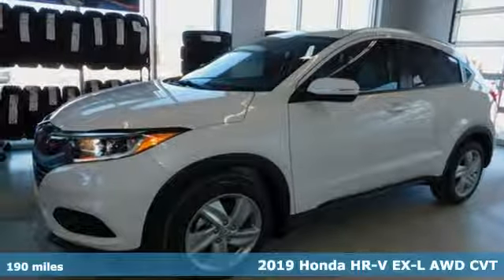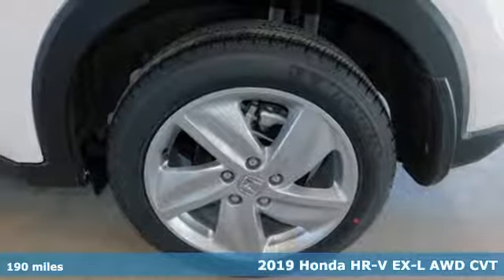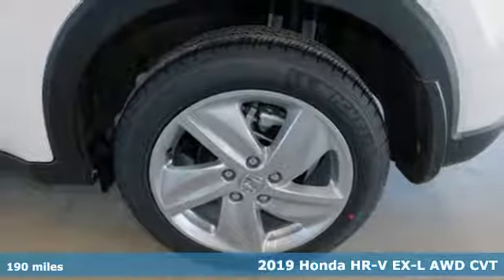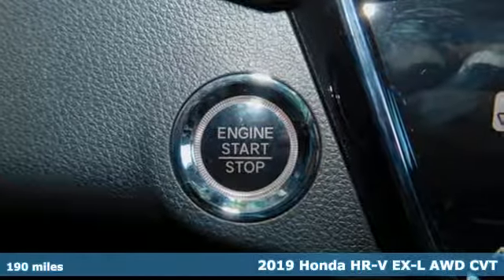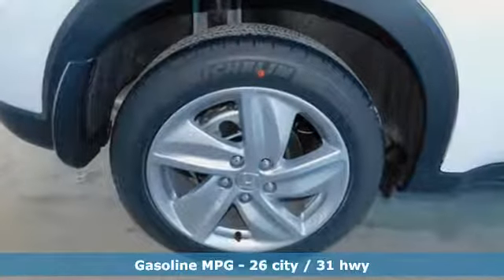New 2019 Honda HR-V Bowling Green OH Perrysburg, OH #19171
Year: 2019
Make: Honda
Model: HR-V
Trim: EX-L
Engine: 1.8L I4 SOHC 16V i-VTEC
Transmission: CVT
Color: White
Interior: Gray
Stock #: 19171
VIN: 3CZRU6H76KM703984
Platinum White Pearl 2019 Honda HR-V EX-L AWD CVT 1.8L I4 SOHC 16V i-VTEC Only 15-20min south of the Toledo area!, HR-V EX-L, 4D Sport Utility, 1.8L I4 SOHC 16V i-VTEC, CVT, AWD, 6 Speakers, ABS brakes, Alloy wheels, AM/FM radio: SiriusXM, Exterior Parking Camera Rear, Front Bucket Seats, Front Center Armrest, Heated Front Bucket Seats, Heated front seats, Illuminated entry, Leather-Trimmed Seat Trim, Low tire pressure warning, Power moonroof, Remote keyless entry, Split folding rear seat.brbrThink Thayer Honda for service, value and selection. If its about the price think Thayer Honda as well. Only a short drive from the Toledo or Findlay area. Recent Arrival! 26/31 City/Highway MPGbrbrbrThink Thayer - for your One-Stop Shopping Experience!

Address:
1019 N Main St